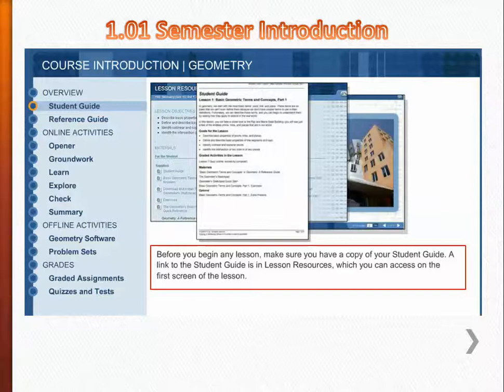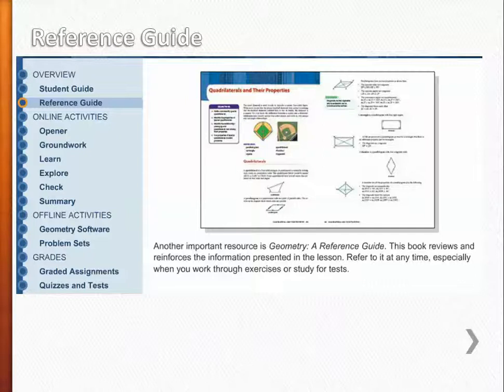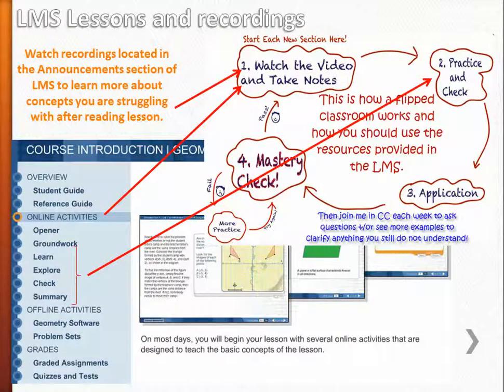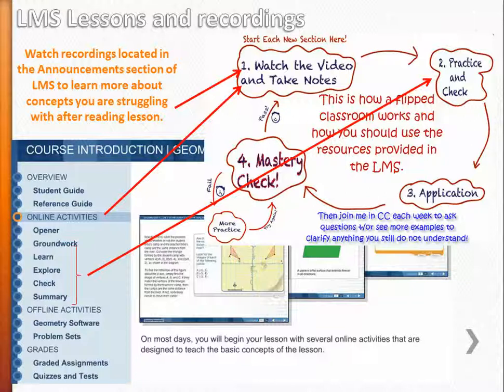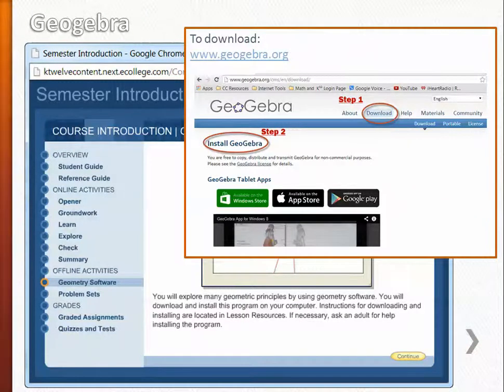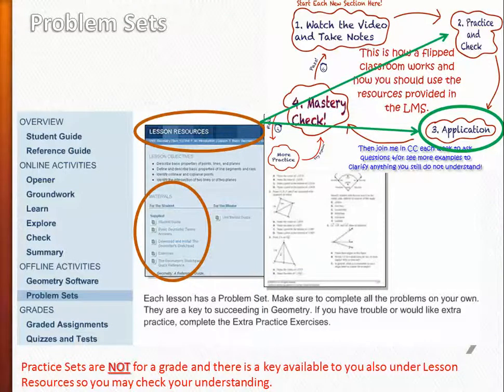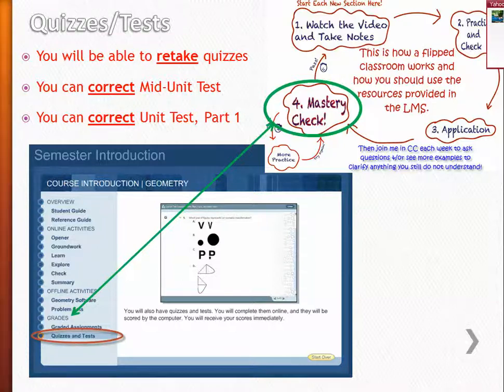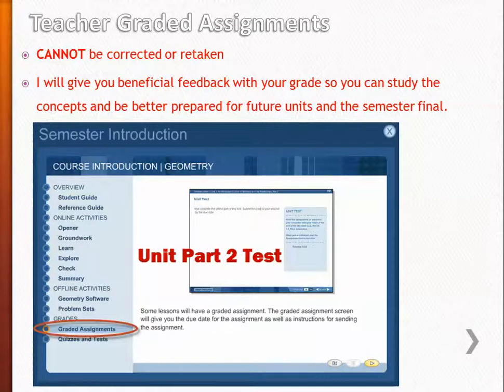1.01 Semester Introduction